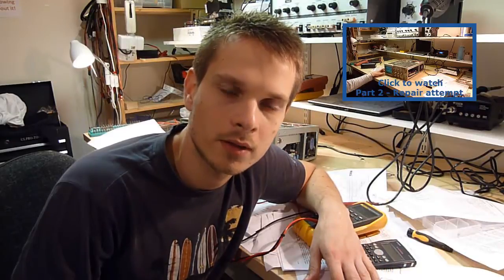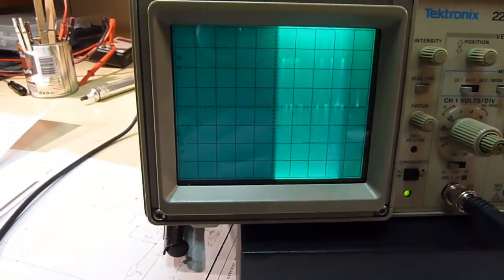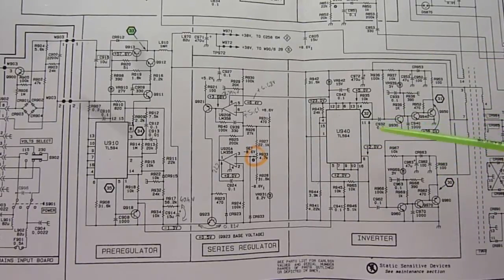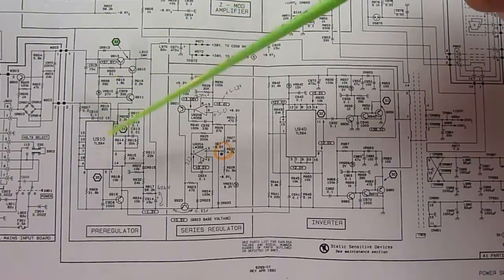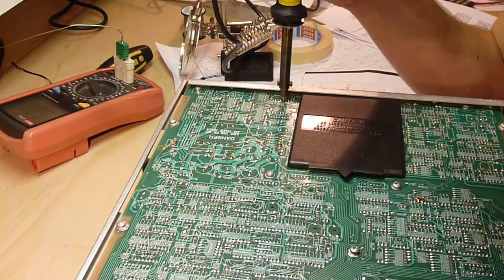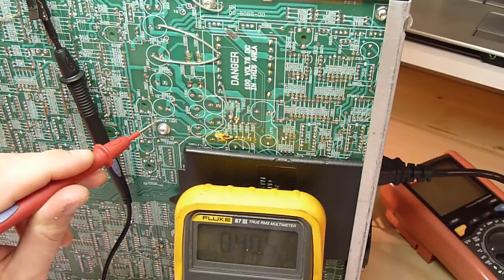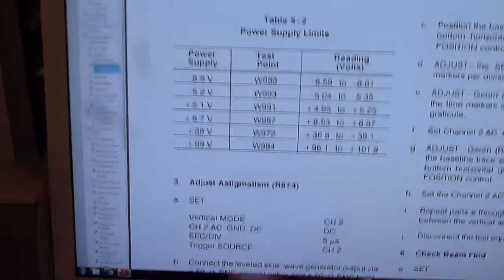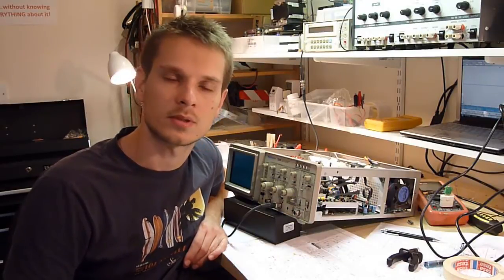ManCave 003 - Tektronix 2201 Oscilloscope Power Supply Description and Repair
In this third part of the repair Filip:
- describes how the power supply in this oscilloscope works
- successfully uses cheap desoldering iron
- swaps the pre-regulator and series regulator chips.

If you enjoy the content, please consider supporting me.